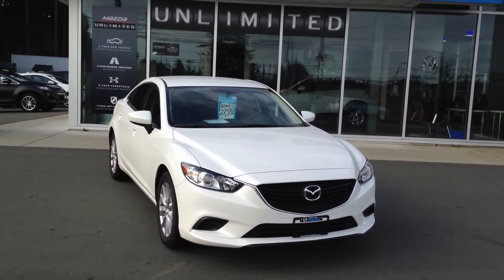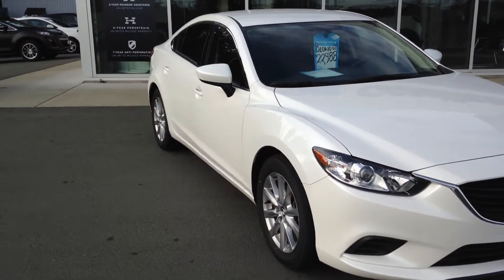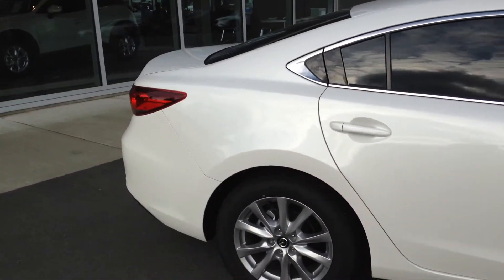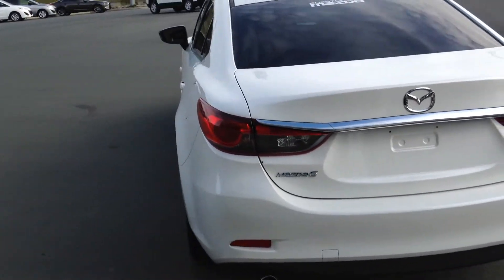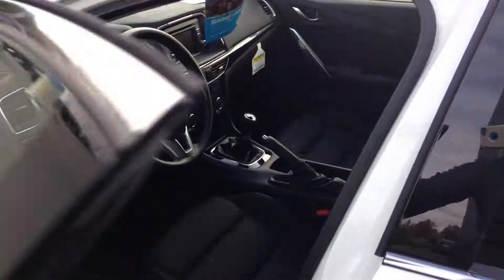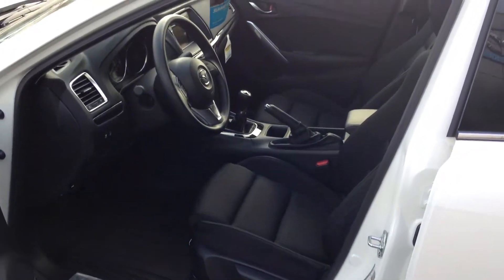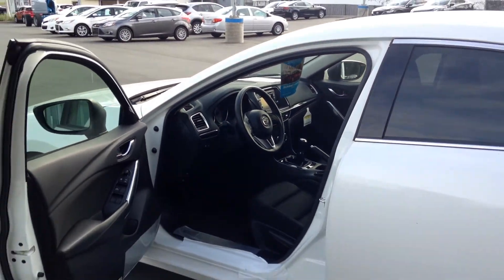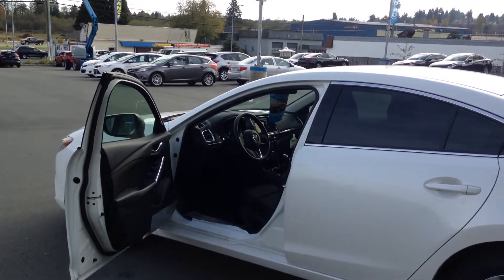2015 Mazda 6 for Joe